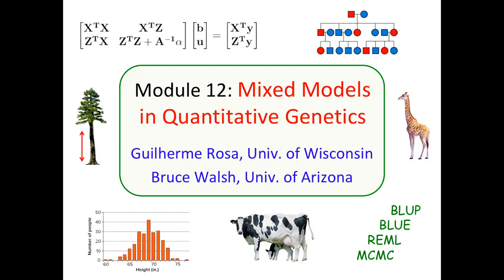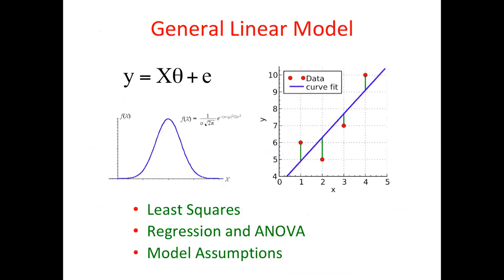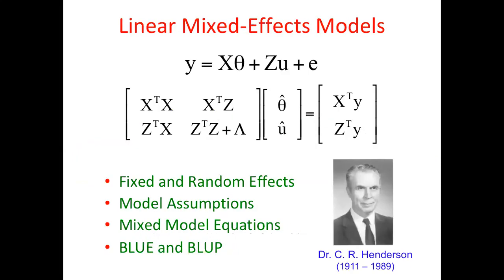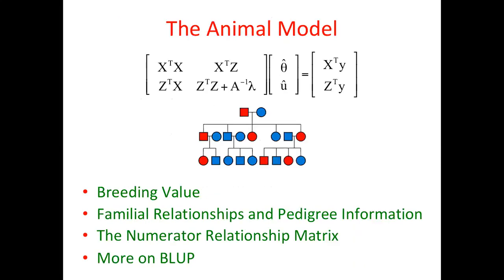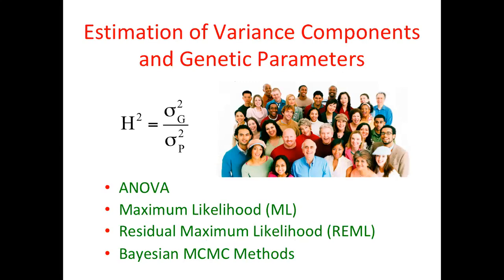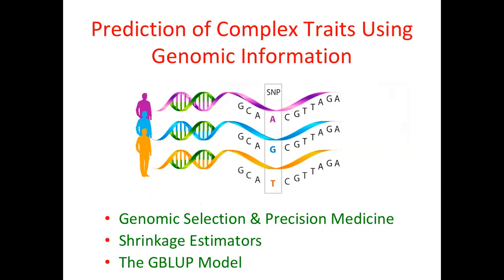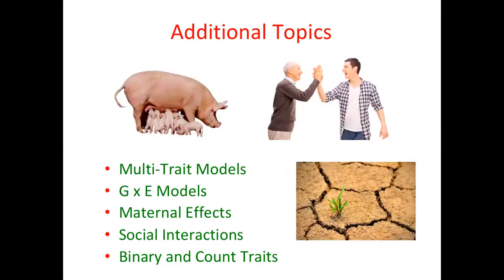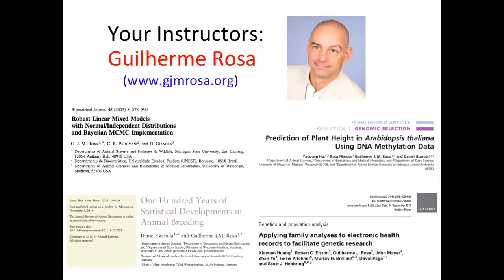SISG 14 Preview Mixed Models in Quantitative Genetics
Instructors Bruce Walsh and Guilherme Rosa preview Module 12: Mixed Models in Quantitative Genetics for the 2020 Summer Institute in Statistical Genetics (Module 14 for 2021)